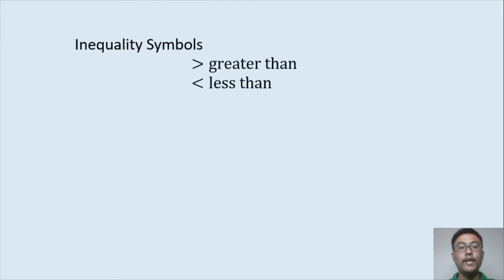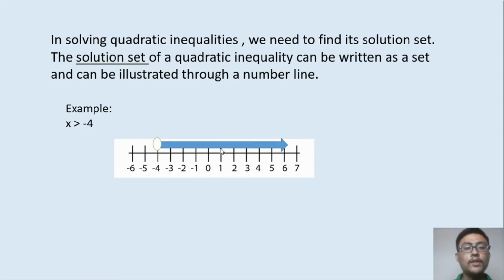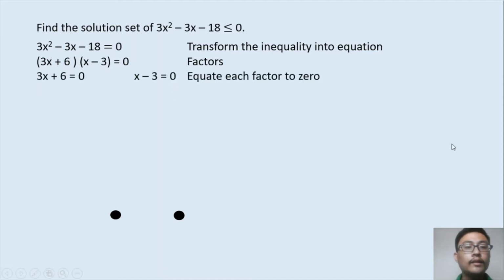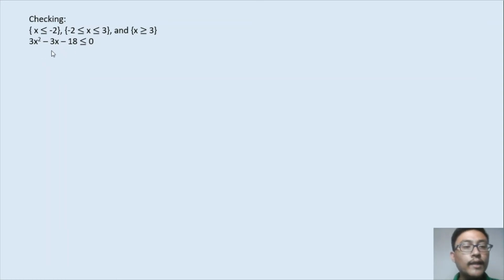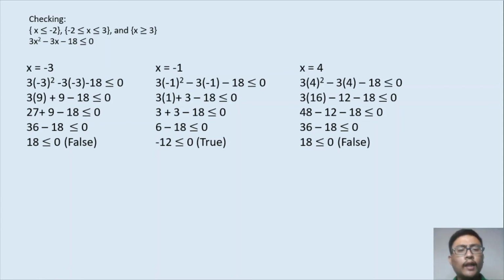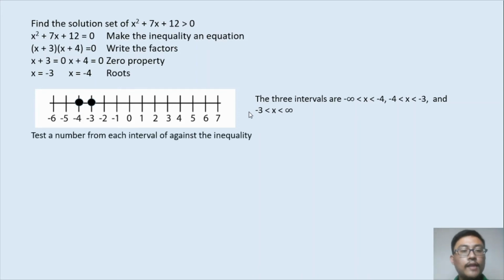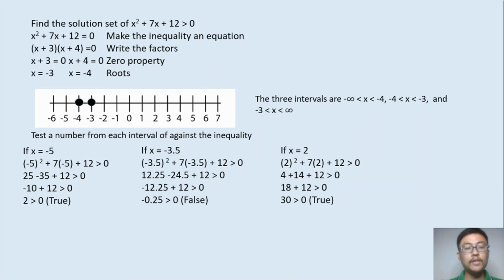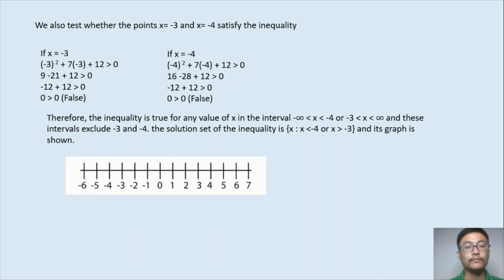Solving Quadratic Inequalities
This topic also shows checking upon intervals to prove each set of solution a true or false inequality.